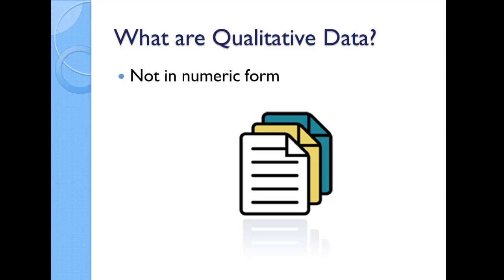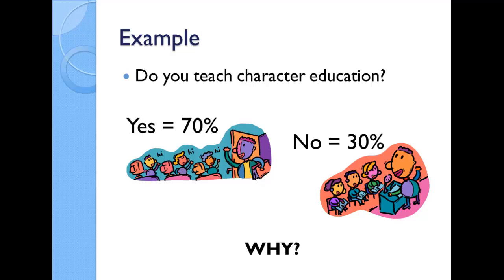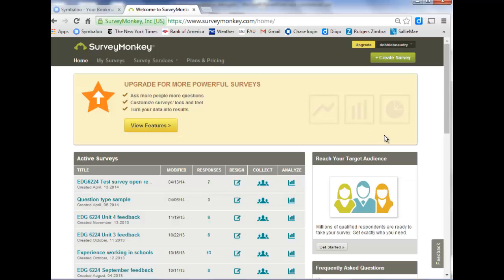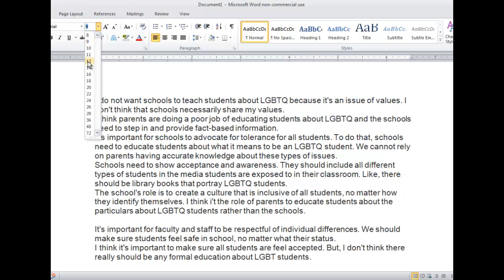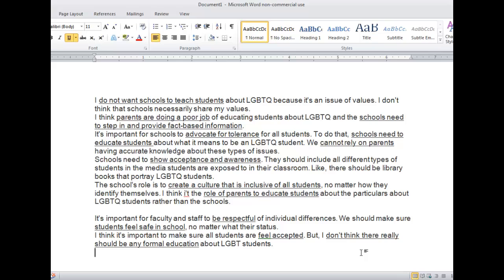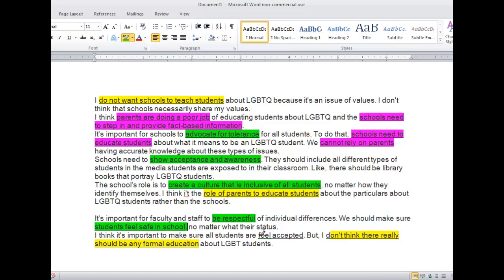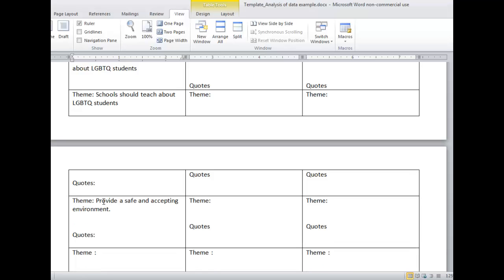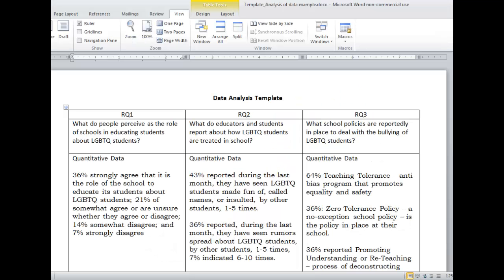EDG6224 Qualitative data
Analyzing qualitative data from survey.